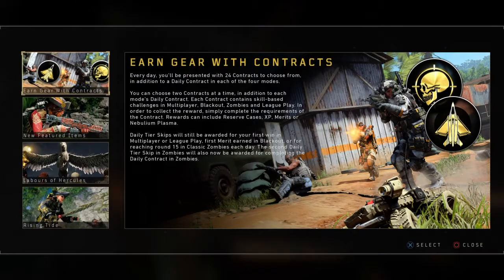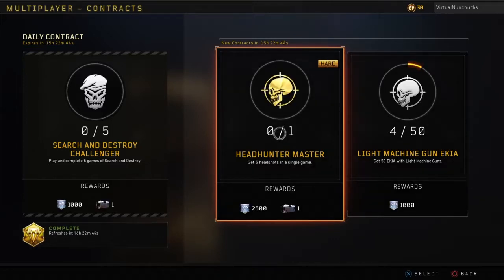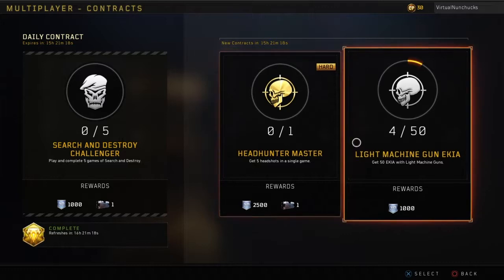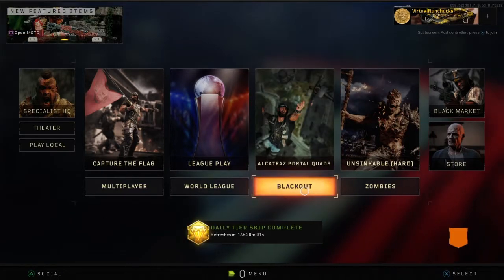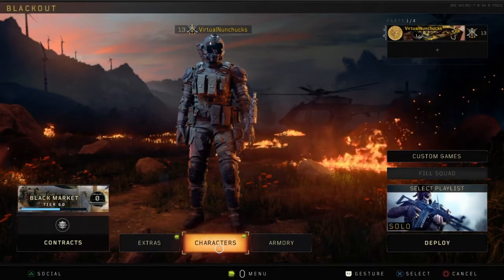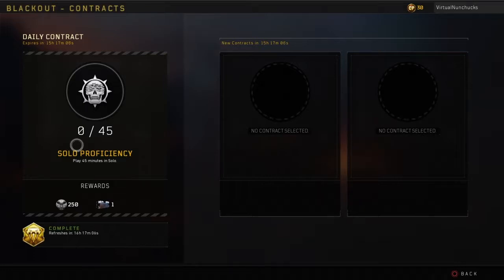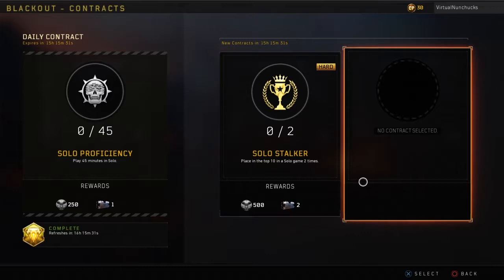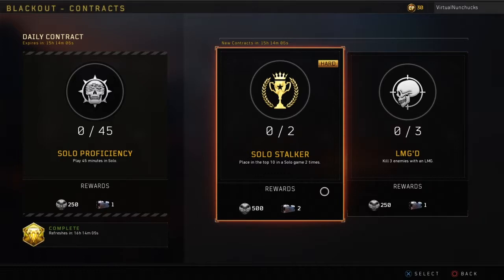COD: BO4 Contracts Update Live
Contracts update live